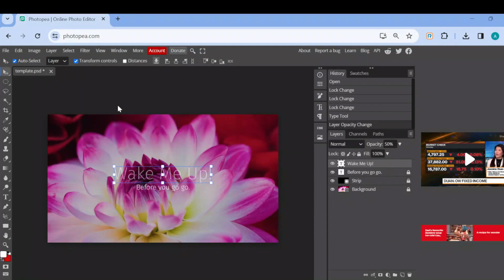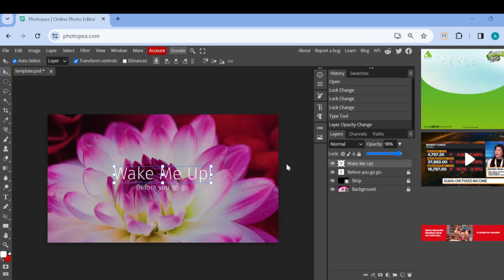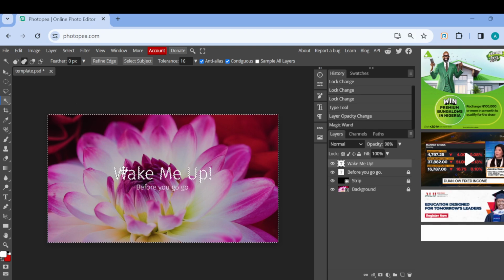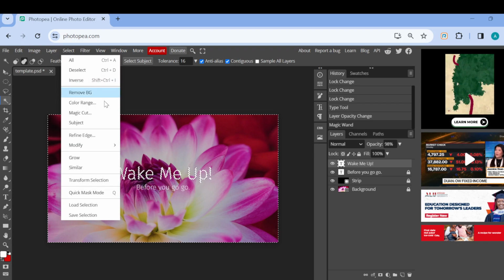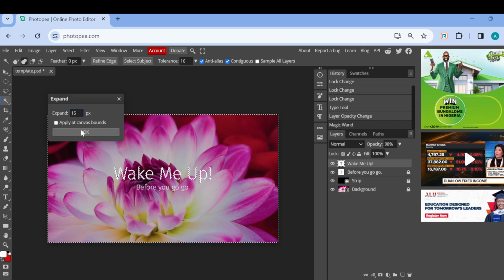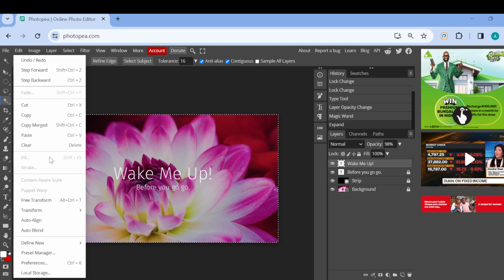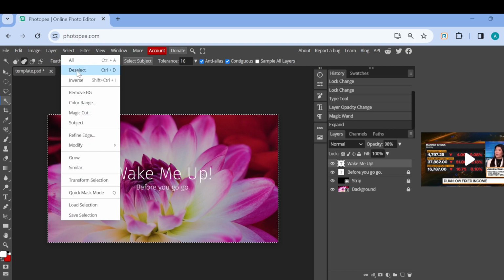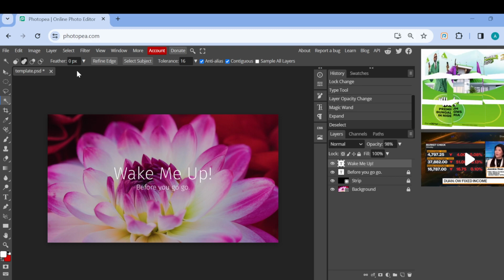How To Remove Text From Image In Photopea (Quick Tutorial)​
Today we talk about How To Remove Text From Image In Photopea, so stay until the end of the video to see the full explanation.